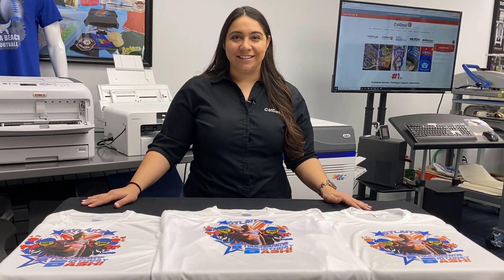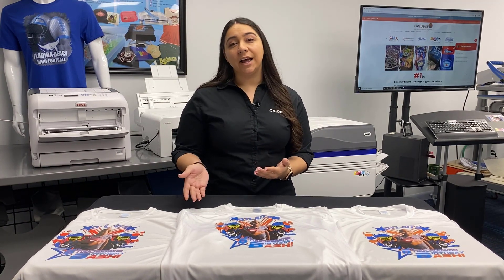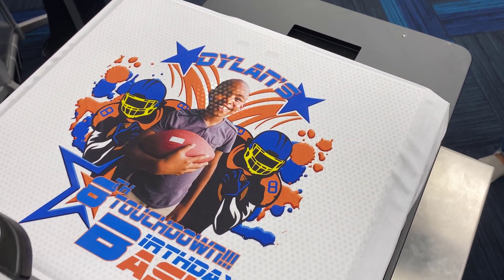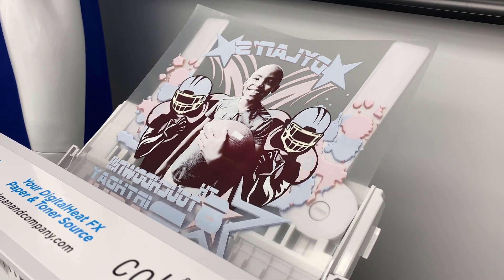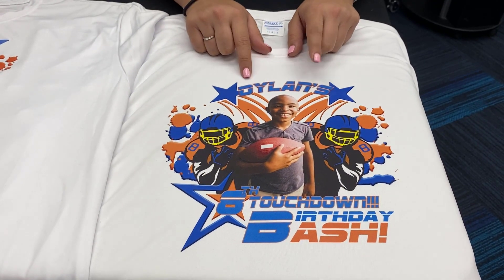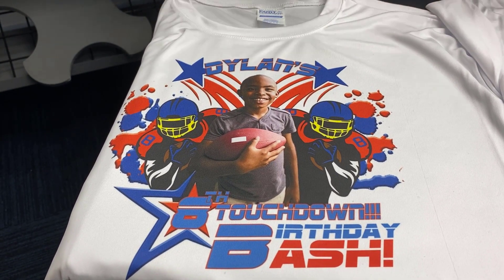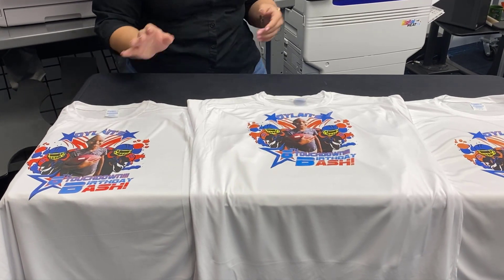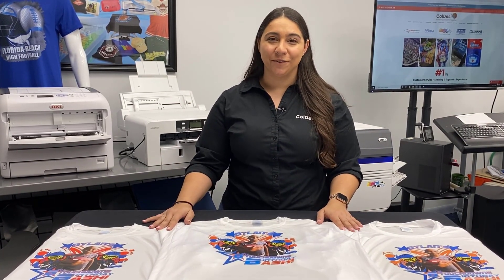What's the Difference? | Sublimation, White Toner Transfers & Direct to Garment Printing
So first of all, all three of these technologies produce amazing prints. Second, they're all designed to make you profitable, whether you're printing one t-shirt or 50 or more t-shirts. And third, you can get them all at ColDesi. But there are a few major differences that we should talk about.

The first major difference is going to be cost of equipment. So, most people spend anywhere from a thousand to $2,500 on sublimation equipment. For the DigitalHeat FX System or white toner printers, people can spend anywhere from six up to $15,000. And for DTG printing people spend anywhere from 20 thousand to $25,000. But financing is available on all the equipment.

So, let's jump into the next difference, which is going to be the process of creating each of these t-shirts.

For sublimation, you're just going to print your graphic on your sublimation paper, then you can head over to your heat press, and you can place your printed transfer right onto your t-shirt and heat press it. After it's done, your transfer will just come right off and your t-shirt's finished.

The DigitalHeat FX System is similar to sublimation in the sense that you're not printing directly onto your t-shirt. So, this is a two-step system. So we're going to heat apply a B sheet of paper that contains polymer to this printed transfer. Then after we do that, we can apply that transfer to our t-shirt. The t-shirt then needs to cool completely. We can rip off the transfer, but then we have to go ahead and do a finishing press.

Now, direct-to-garment printing, with the DTG G4, is different than DigitalHeat FX and sublimation because we're printing our graphic directly onto our t-shirt. But first we are going to have to pre-treat our shirt, then we'll have to dry our pretreat with our heat press, and when this is done, we can lay our t-shirt right onto our DTG G4 and print our graphic. But this ink is not yet dry. So, we'll have to take the shirt over to our heat press and give it a finishing press as well.

Now the sublimation print only costs about 30 cents to produce, so if you're in the white polyester t-shirt business, then sublimation is the way to go. But the advantage with DigitalHeat FX, while this may cost a little more to produce, you are able to print on white and black poly as well as cotton.

Now, the DTG print costs and feels the same as the sublimation print, but you're able to do amazing prints on white poly, as well as light and dark colored cotton.

Other than white polyester t-shirts, sublimation also has the ability to decorate hard goods, like key chains and other promotional products that have a special polyester coating.

DigitalHeat FX is a super versatile system where you can decorate hard surfaces like mugs, wood, aluminum, and a lot more.

With DTG printing, you can print on some hard goods, just not the range that you can with sublimation or DigitalHeat FX.

Now, again, all three of these machines produce amazing quality prints, and they're all versatile in their own ways. But it's all about determining what's going to be best for you and your business. You can learn even more about the pros and cons of each system in this article

and you can live chat with one of our pros and they'll help you out.